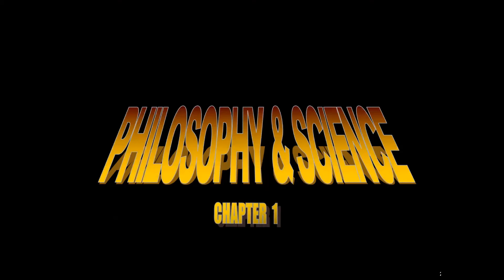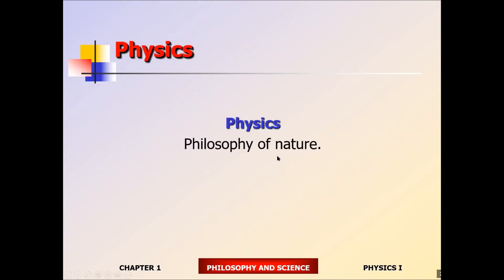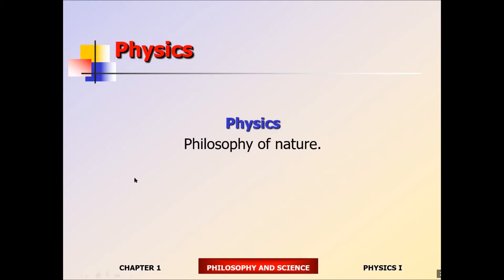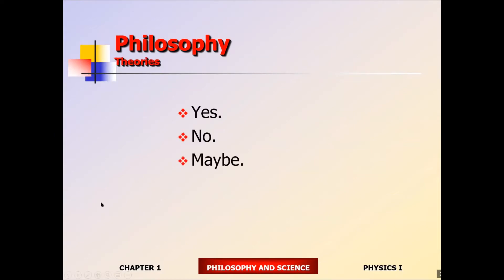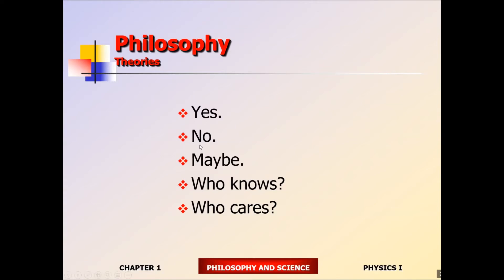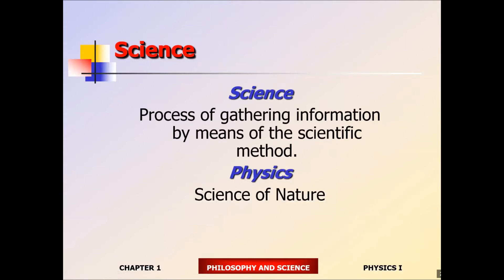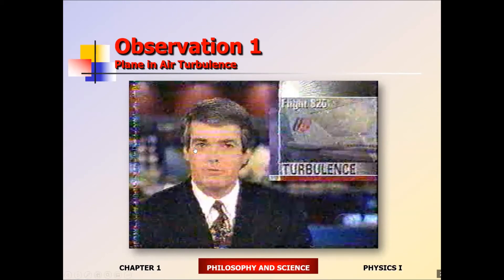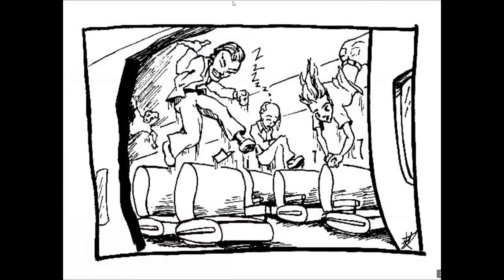Chapter 01 - Topic 1: Philosophy & Science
How did Physics, an ancient Greek term meaning Philosophy of Nature, turn into the Science of Nature?